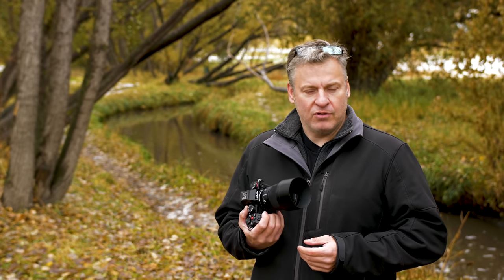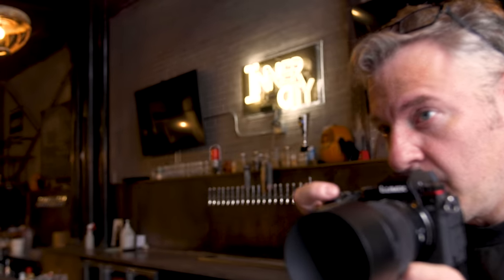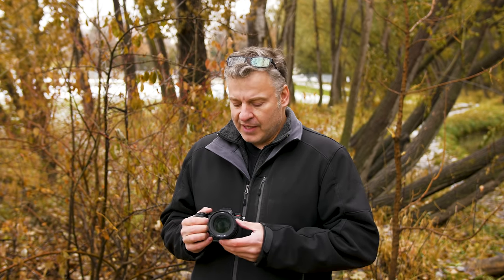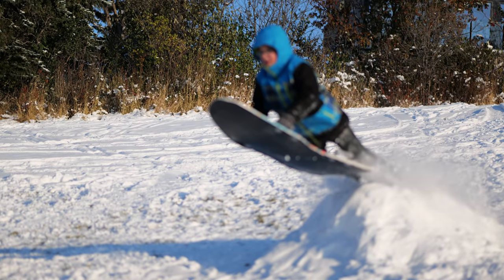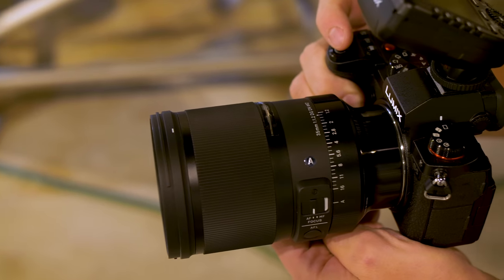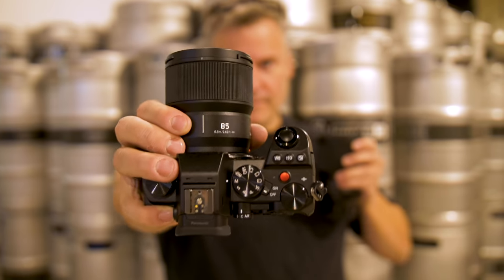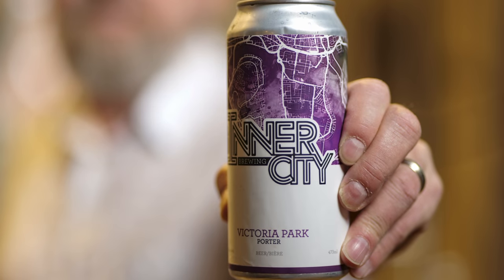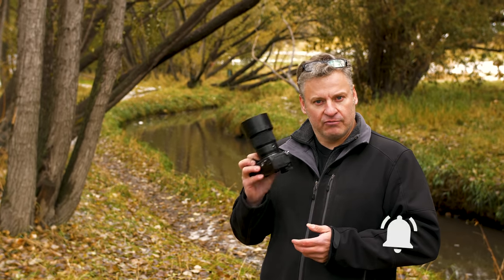Panasonic LUMIX S 85mm F1.8 Hands-on Portrait Lens Review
In this episode, Dave Paul tests the Panasonic LUMIX S 85mm F1.8 to capture portraits at Inner City Brewing. Watch to hear his thoughts on the lens sharpness, performance, and what scenarios the 85mm focal length is best suited for.

Main: @thecamerastore